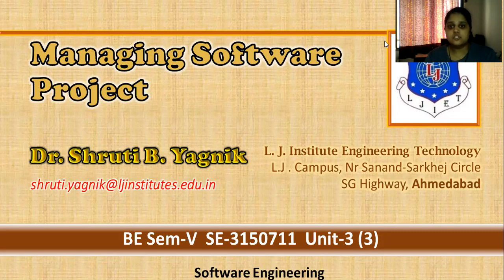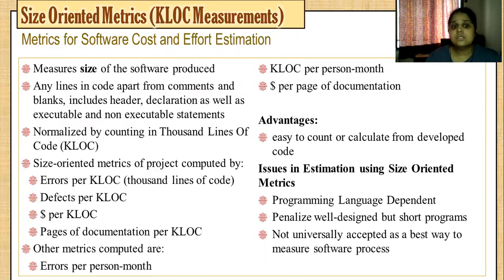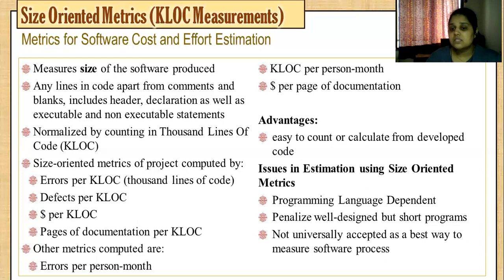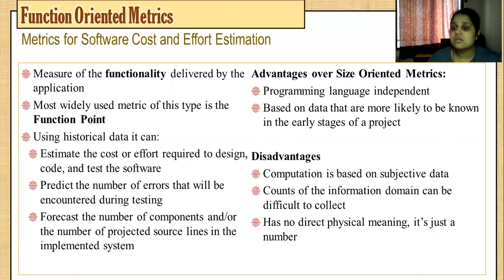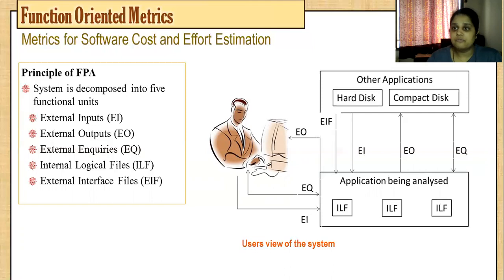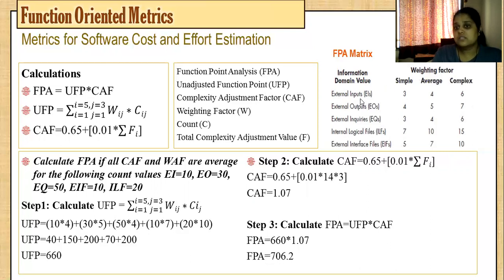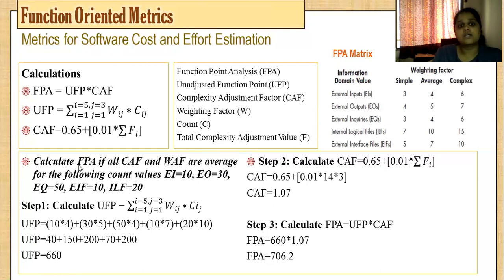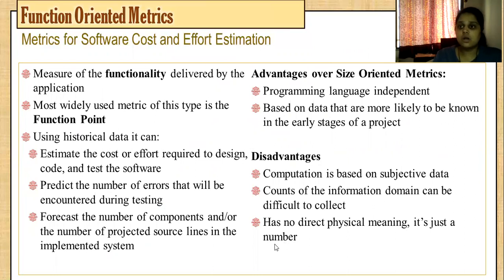22 Size and Function Oriented Metrics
The video discusses about the size and Function Oriented Metrics to calculate the measure software in terms of size and functionalities respectively